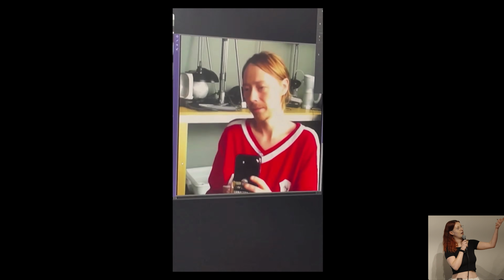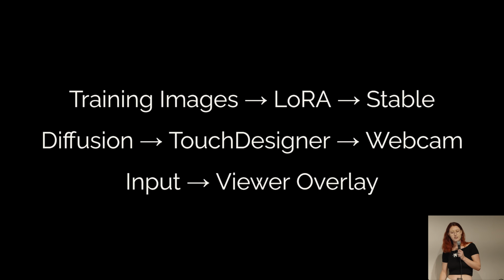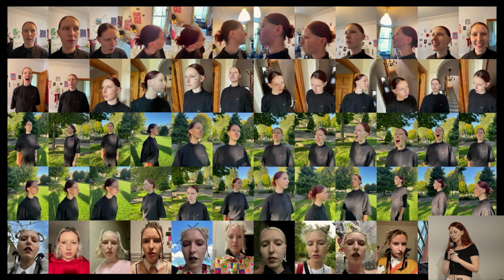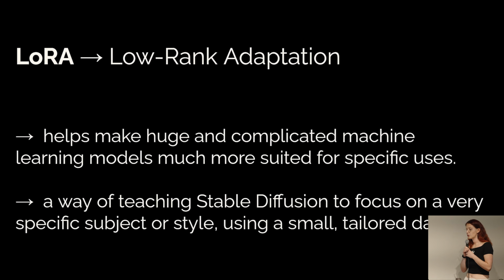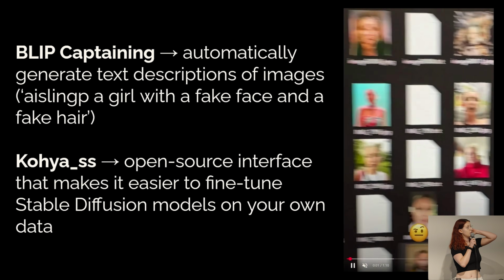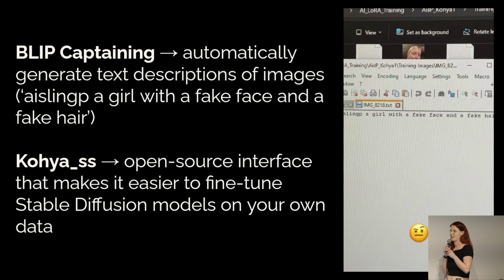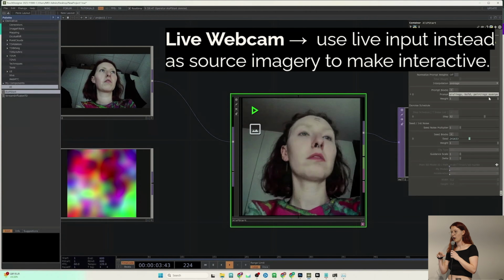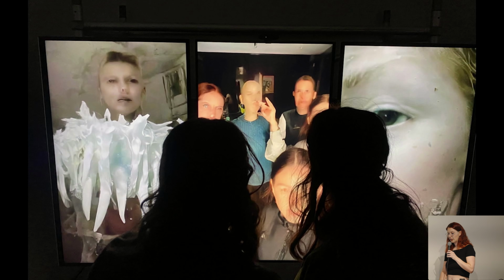Integrating AI and TouchDesigner into Interactive Installations - Ainsling Phelan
Recorded at TouchDesigner Dublin Event 2025 on June 28th, 2025.